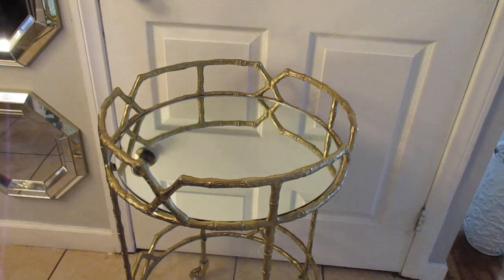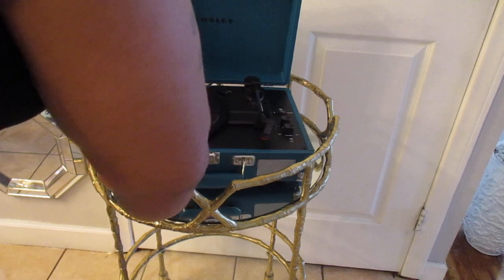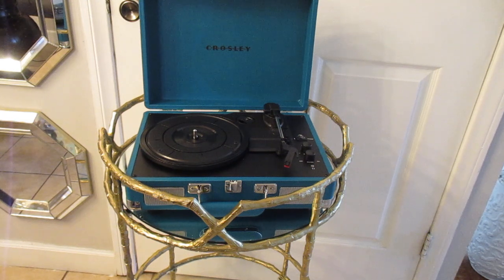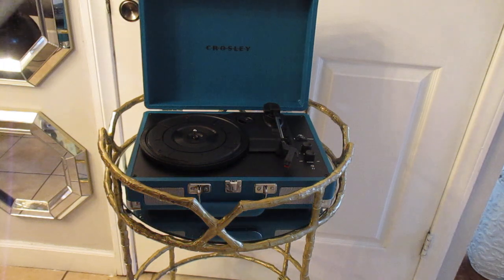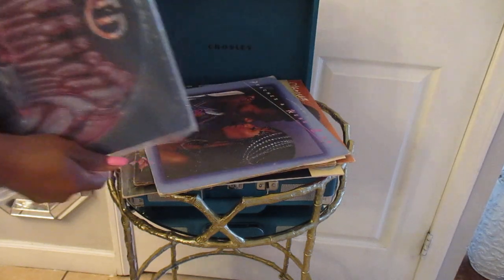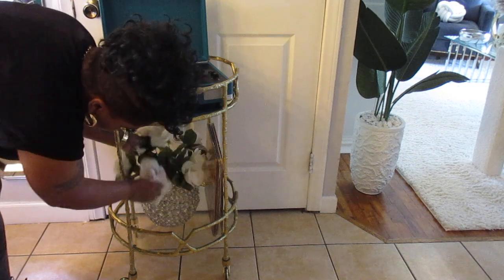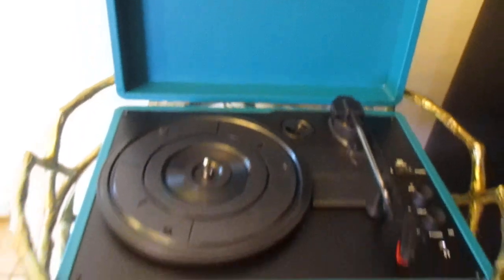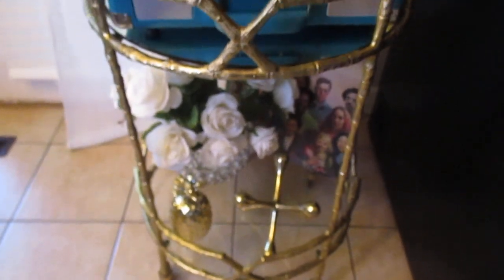*NEW* AFROCENTRIC SUMMER BARCART STYLING IDEA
Hello and welcome. Today I will be styling my barcart using my record player, records and some decor. I hope that you all enjoy.